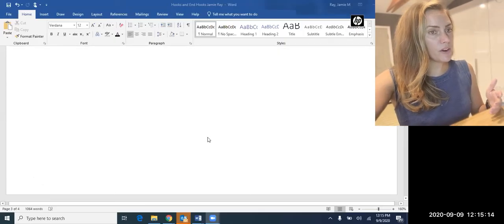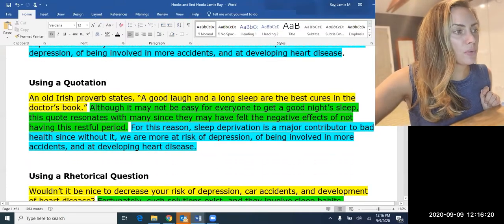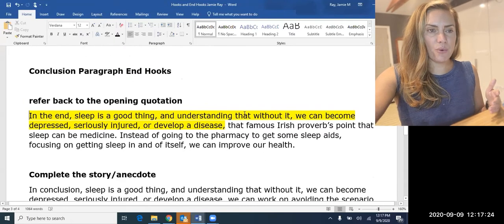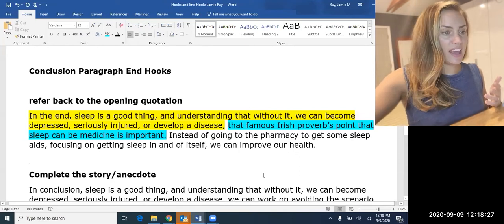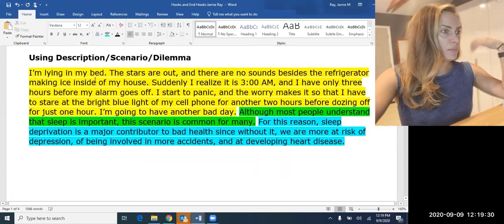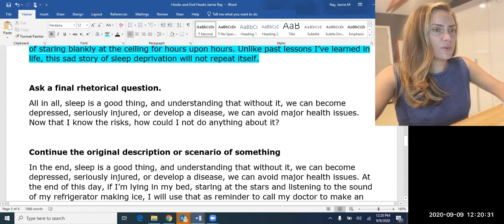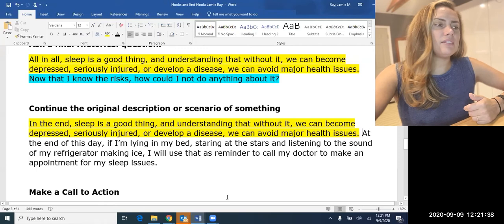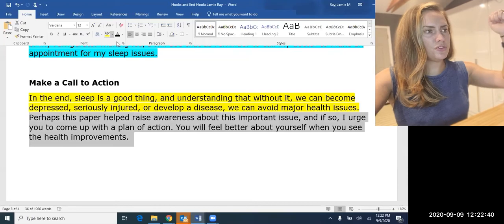How to Make a Conclusion Paragraph - Breaking Down The 5 Paragraph Essay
In this video I teach you how to write a Conclusion Paragraph in a traditional 5 page paragraph. Please check out all of the essay writing lessons from Breaking English.